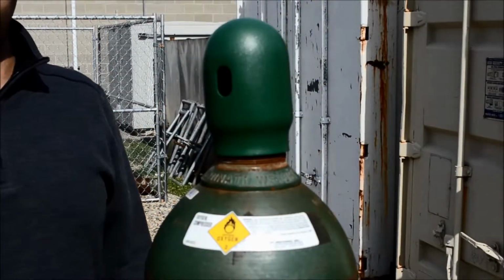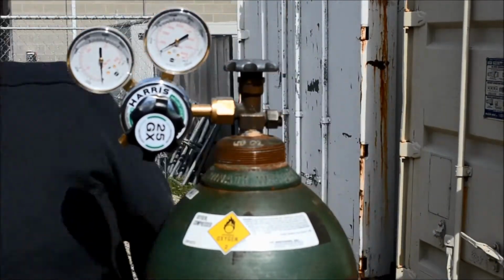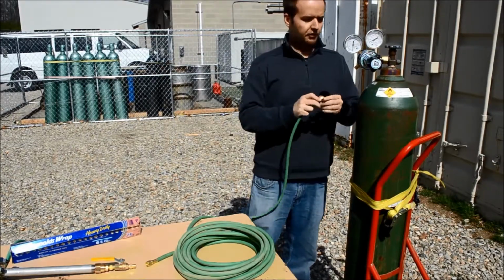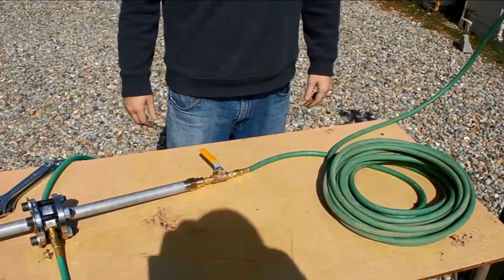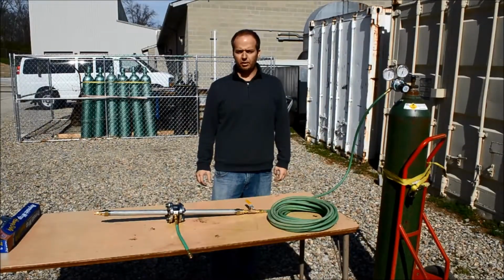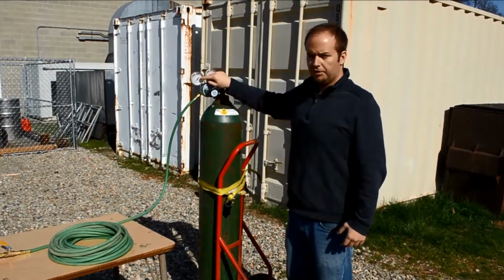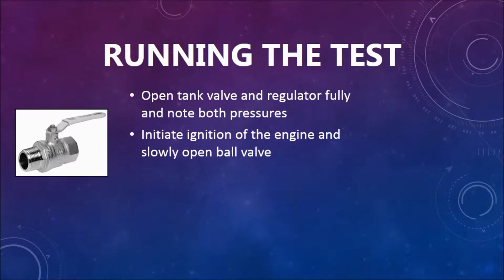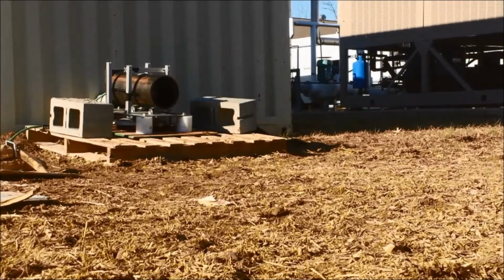Guide to Manual Oxidizer Flow Control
Tech Writing instructions project